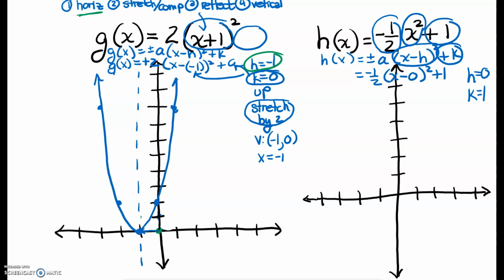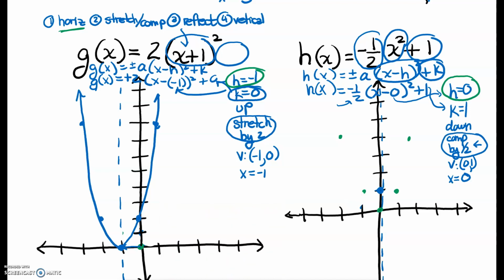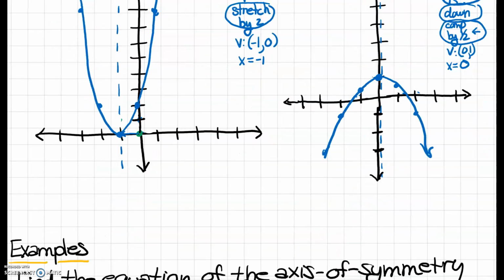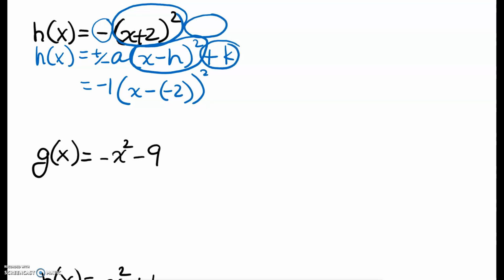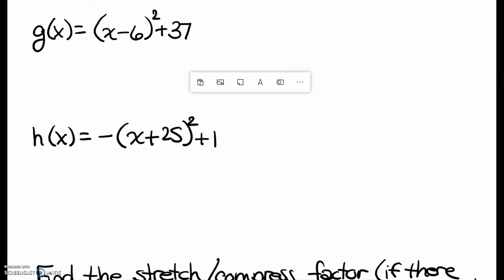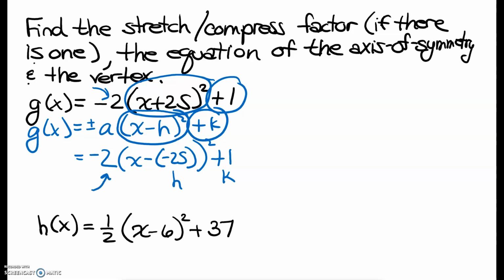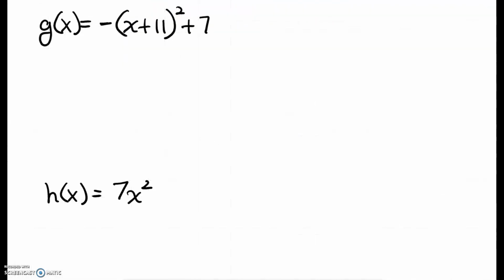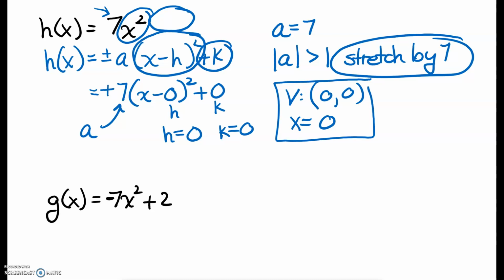Quadratic Functions and Their Graphs Part 5